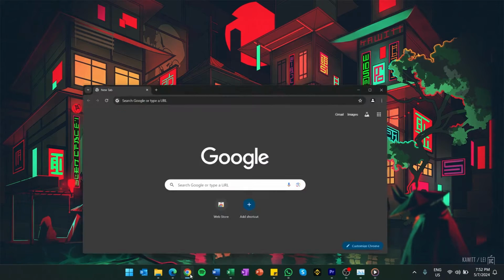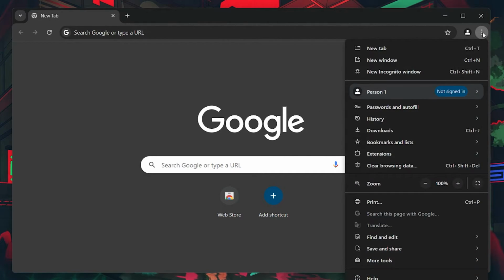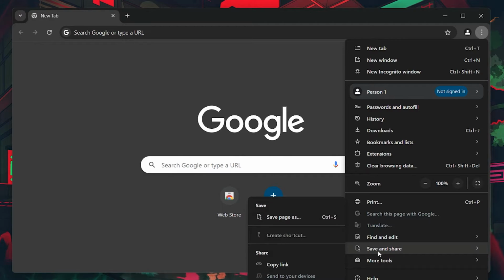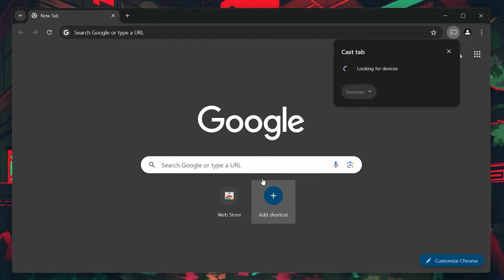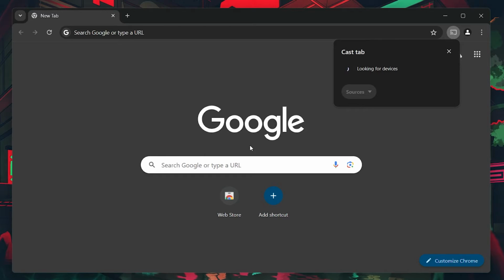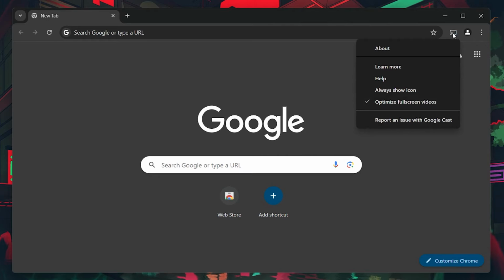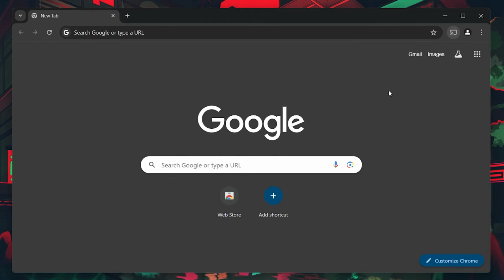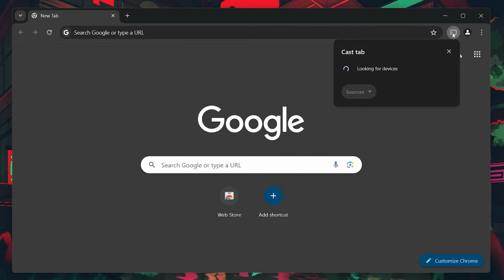How To Fix Cast To Device Not Showing Up in Google Chrome Browser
A short tutorial on fixing the issue when the 'Cast to Device' button is not showing up in Google Chrome.